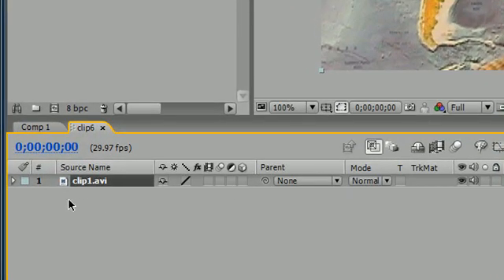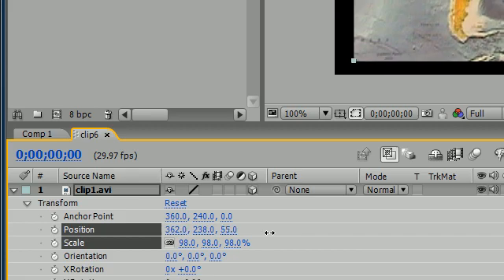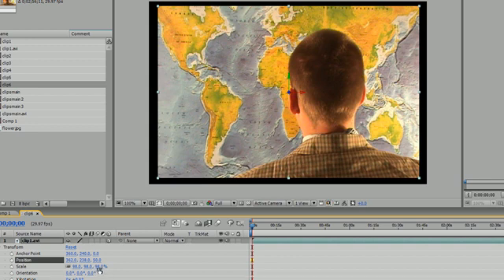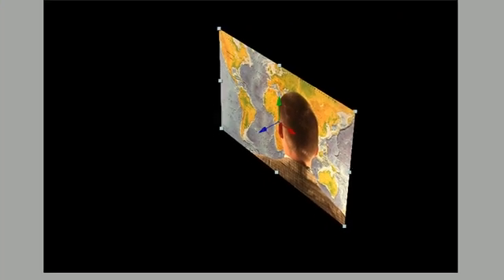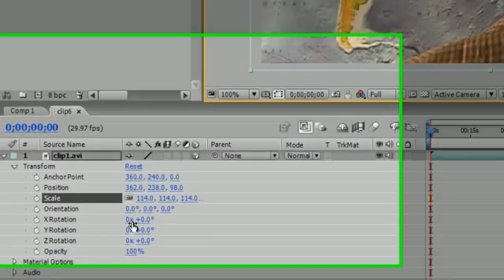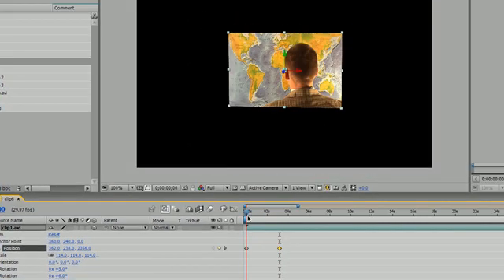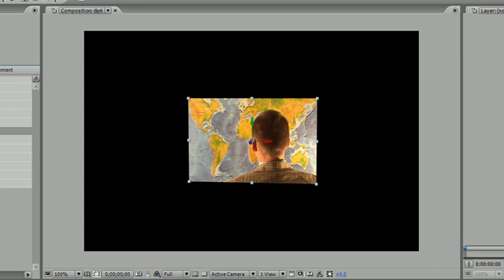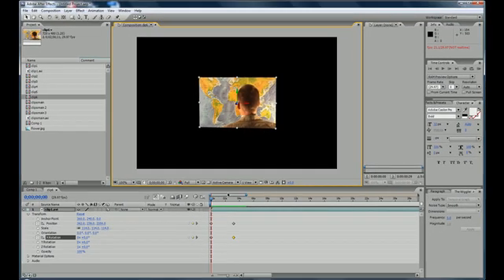After Effects Tutorial - 23 - Introduction to 3D